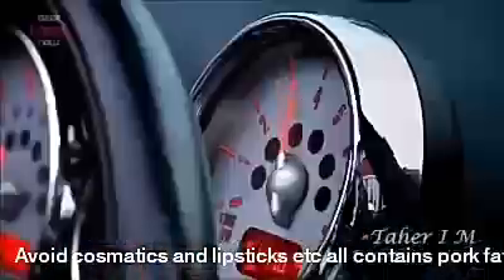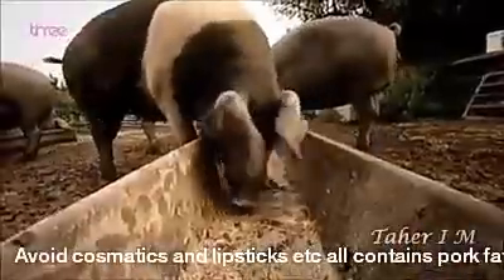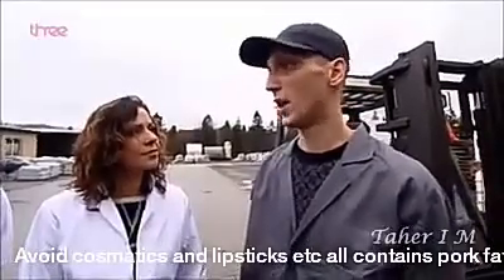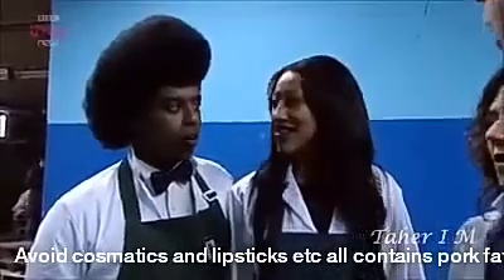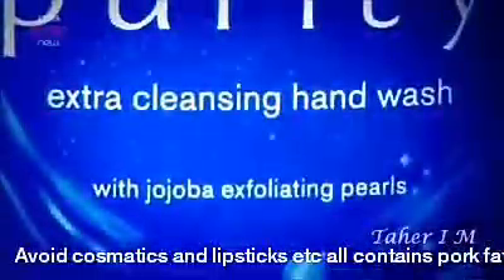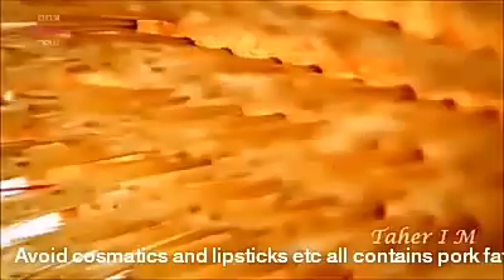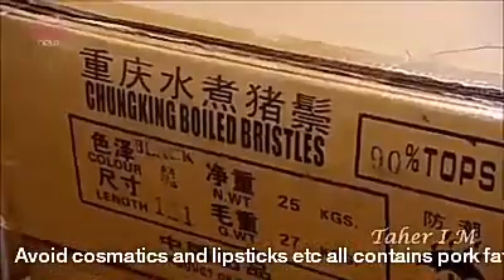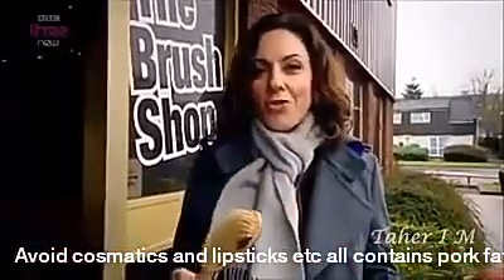pigs fat in lipstick and cosmetics